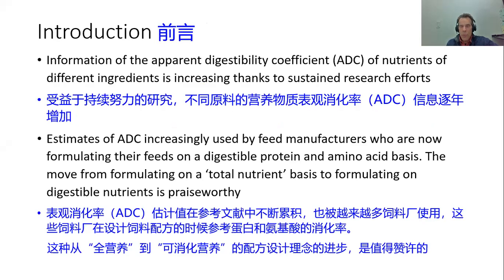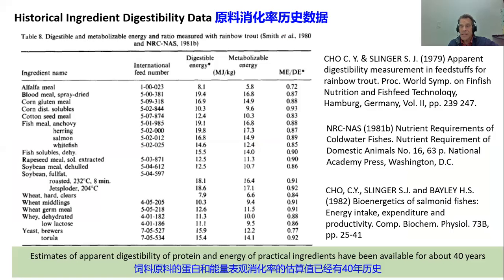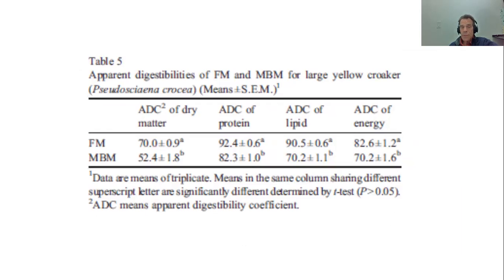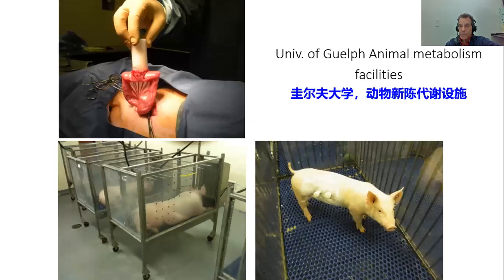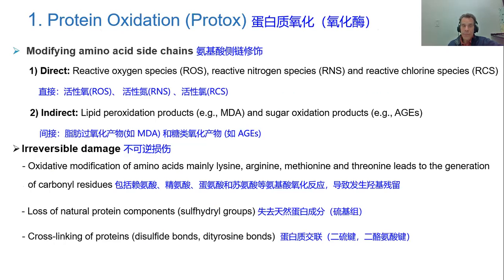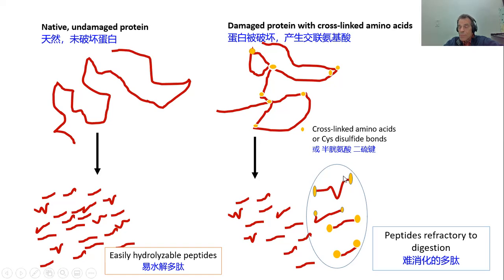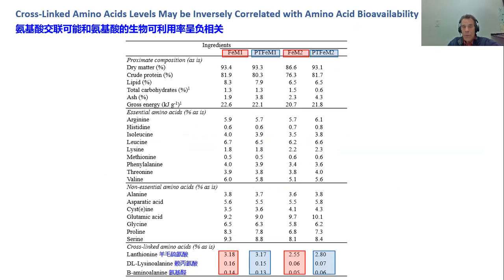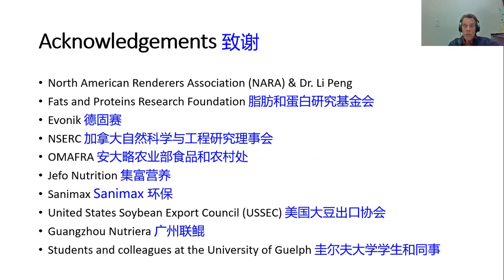Determinants of the Digestibility of Protein andBioavailability of Amino Acids-Dominique P Bureau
Dominique P Bureau
Dept. of Animal Biosciences University of Guelph, Ontario, Canada
Author of Amino Acid Chapter of NRC《Nutrient Requirements of Fish and Crustaceans》World Renowned Fish Nutritionist